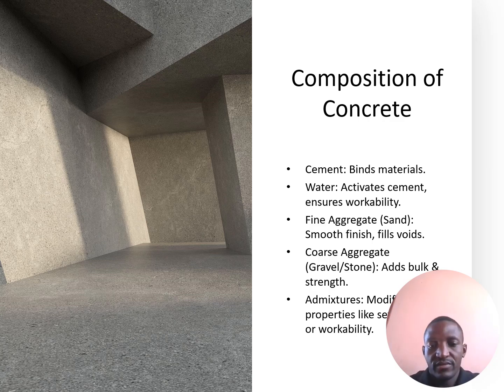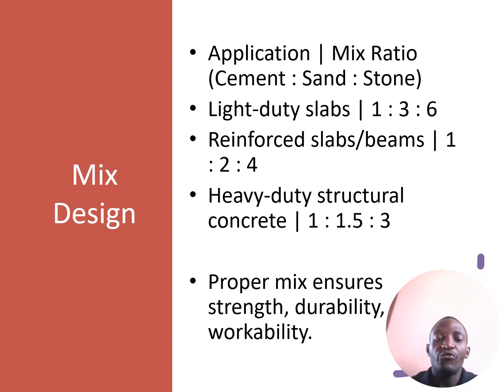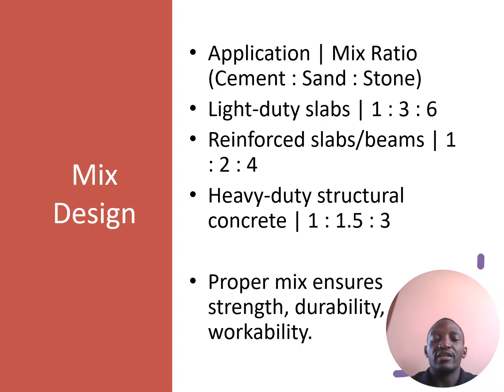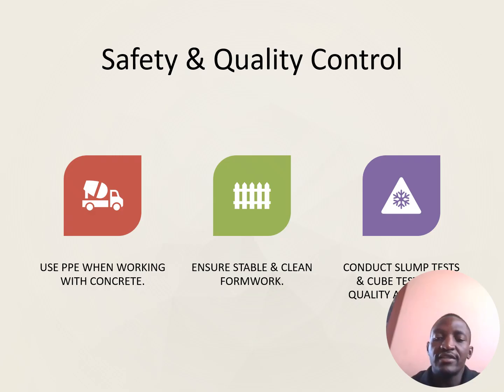Concrete Materials Slab Beam BSC N6